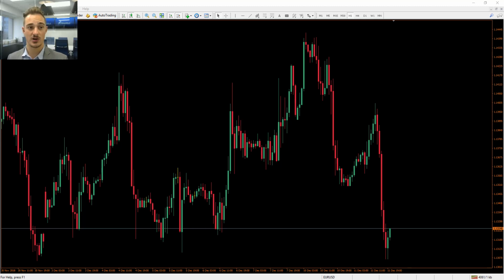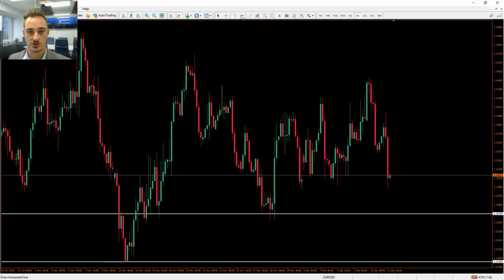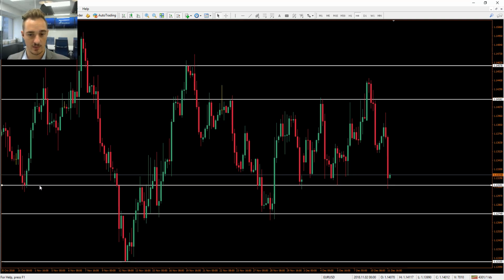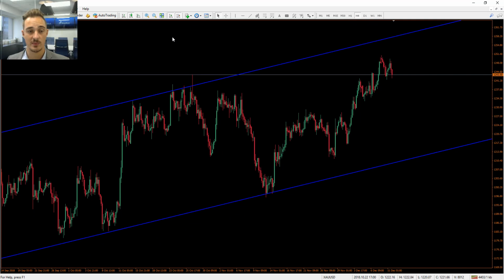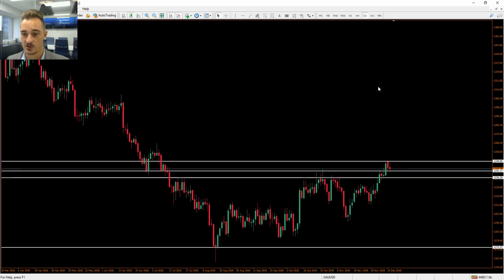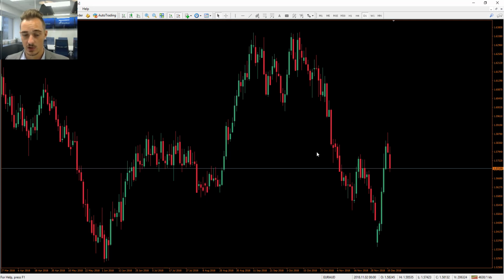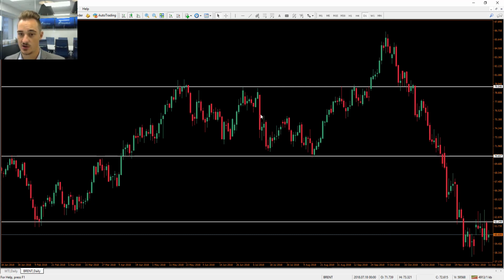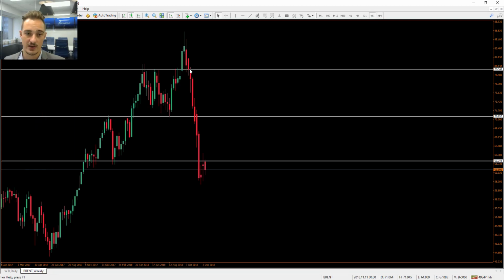23.0 How to use Support and Resistance in MT4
●Learn to find and plot key levels and understand when to open or when to avoid a trade. Levels of Support and Resistance on a chart represent the recent minimum or maximum price that market participants are willing to pay.  The understanding of these is critical to your trading success.